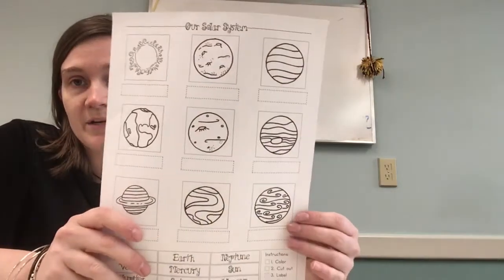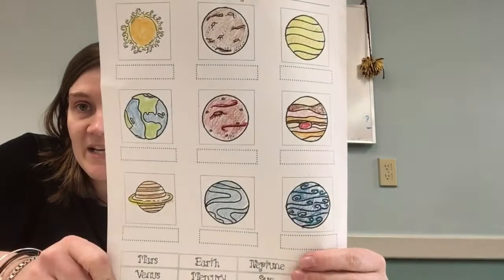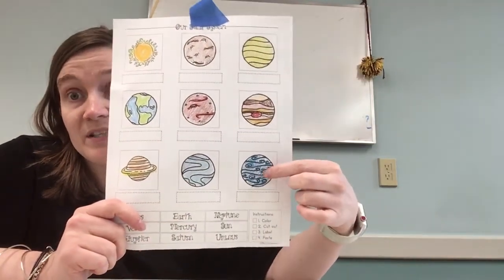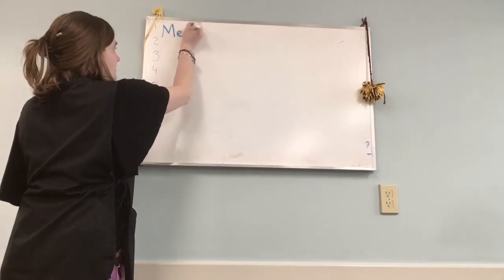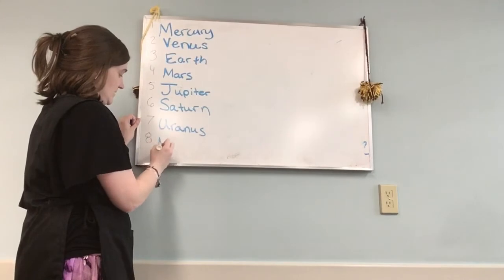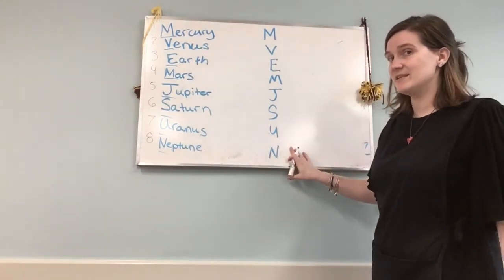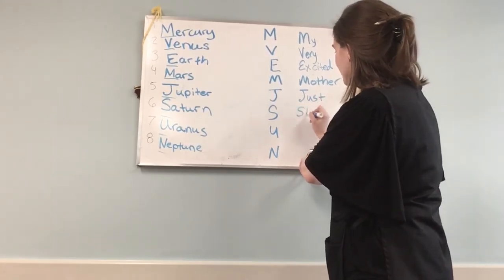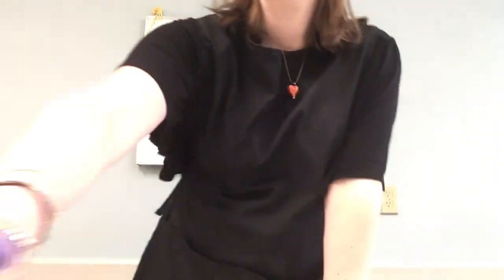Solar system silly sentences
Put the planets in order and make a silly sentence